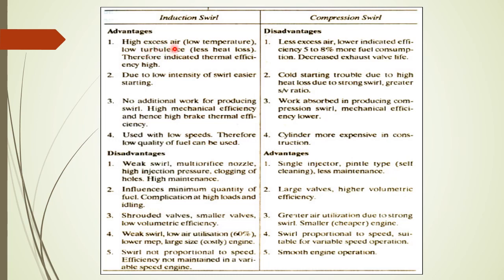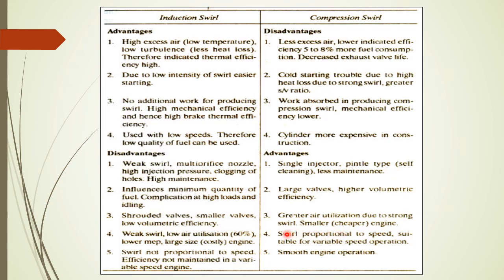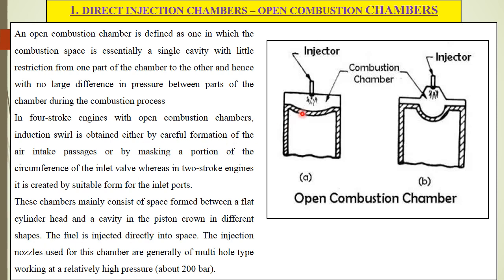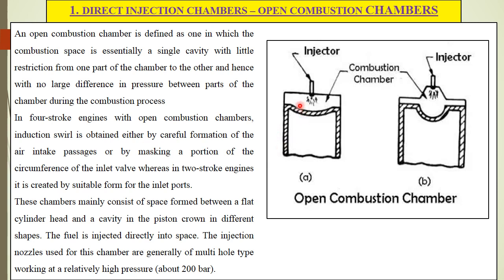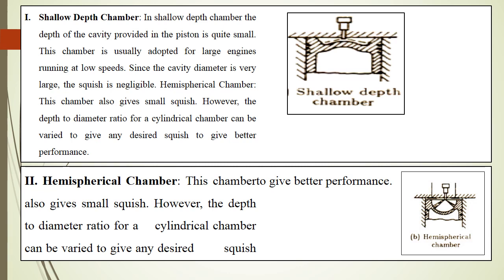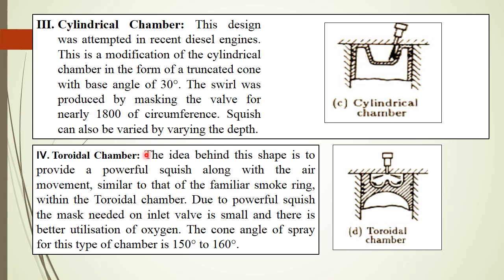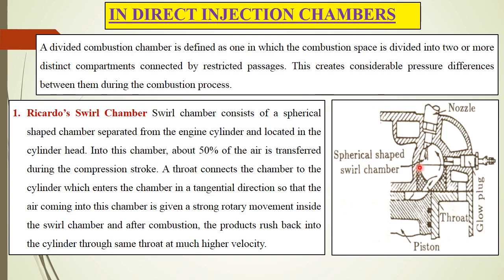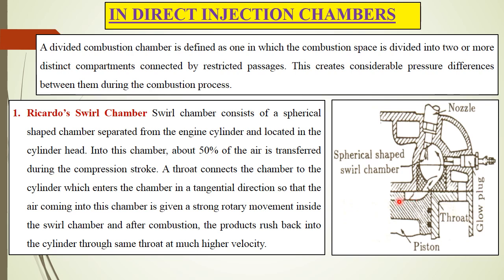Combustion in Ci Engine Lecture IV